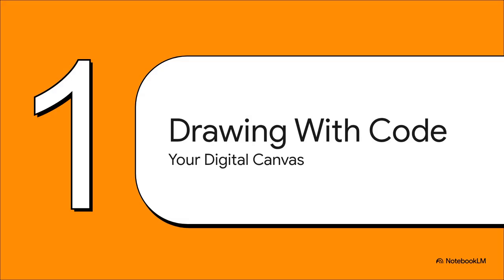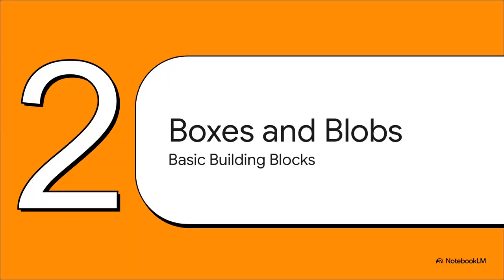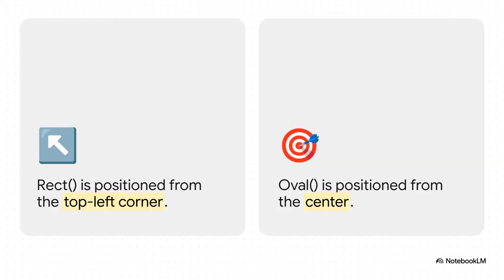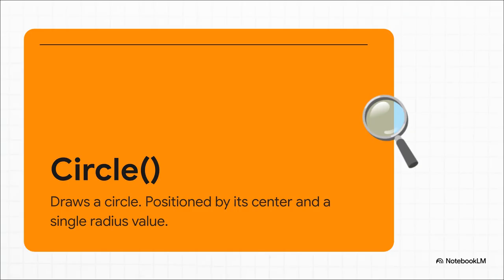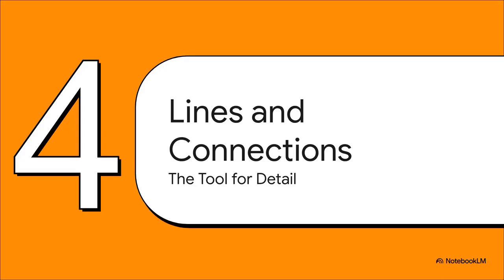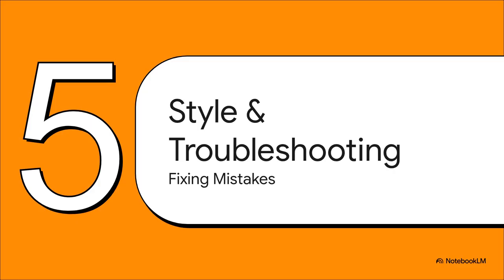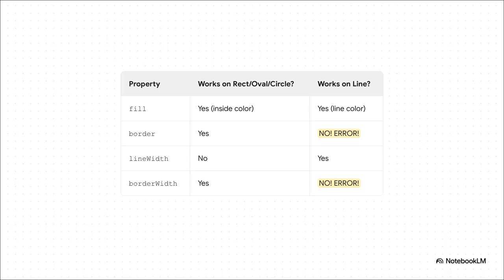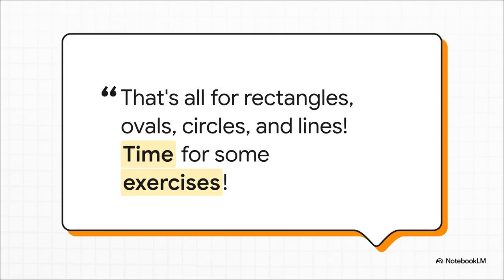1 3 1 Drawing Rectangles, Ovals, Circles, and Lines